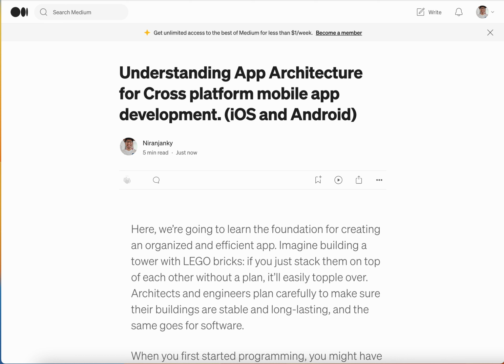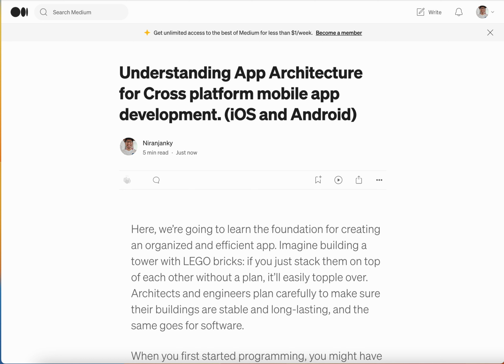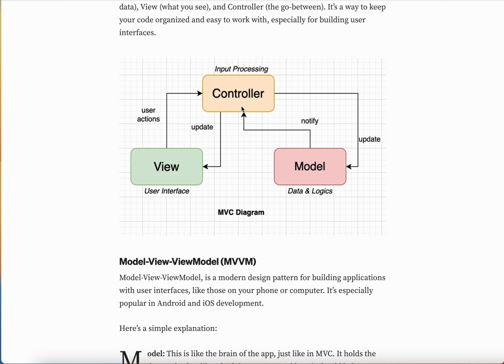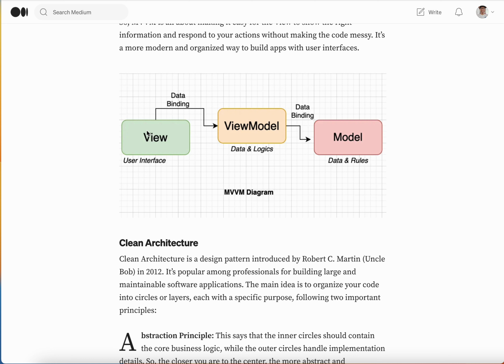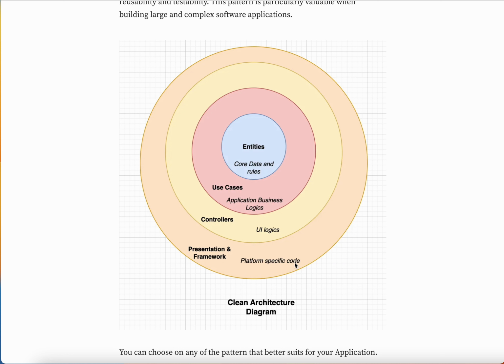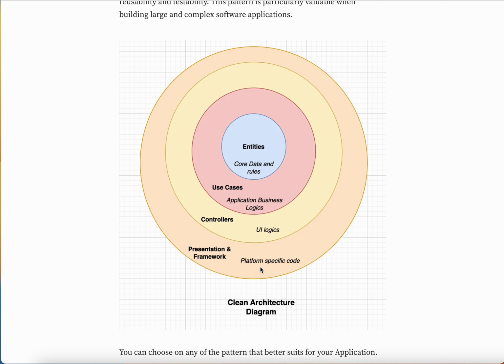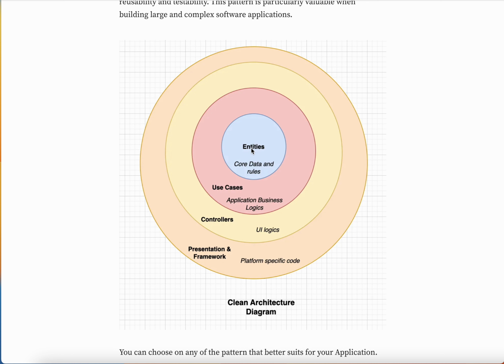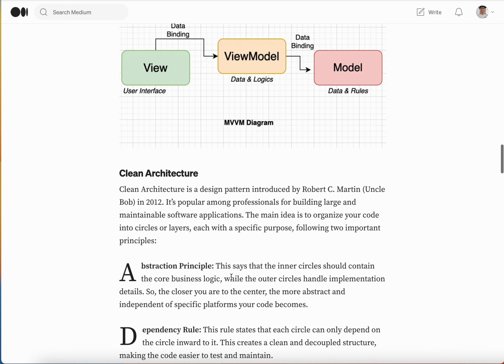Understanding Software development Architecture patterns for Cross Platform Mobile App Development